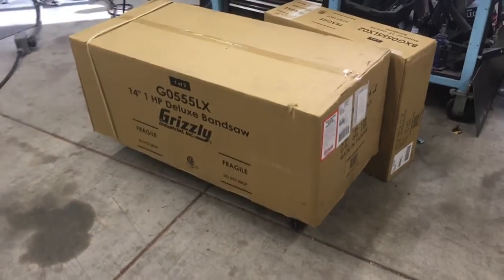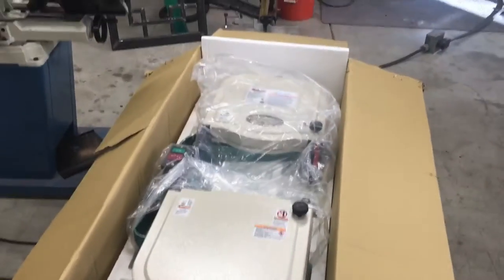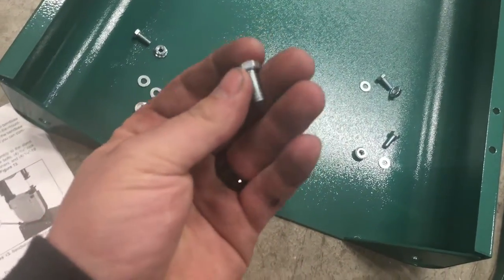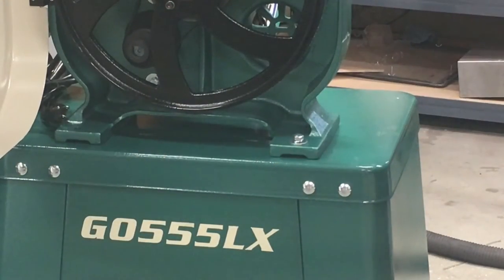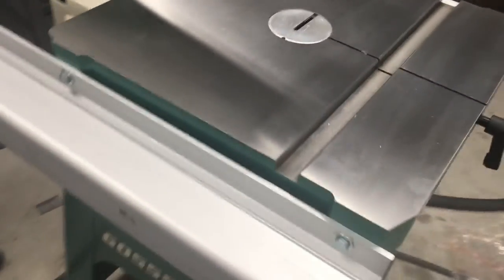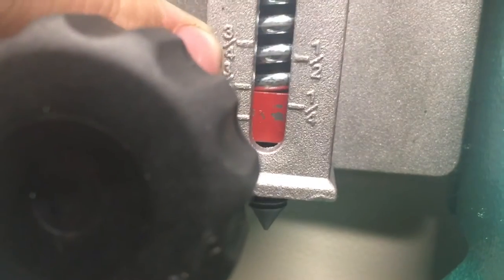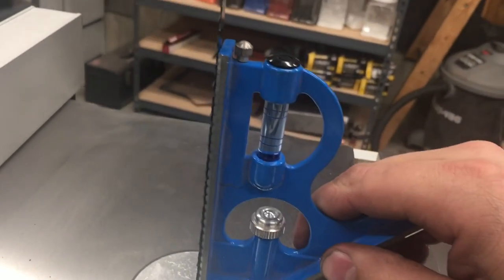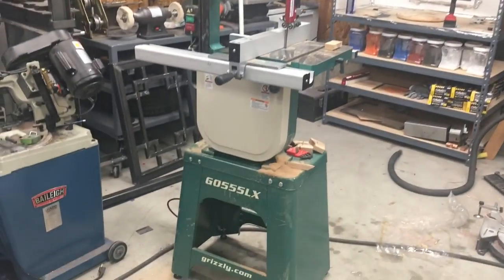New Tool Day: Grizzly G0555LX Unboxing and Assembly.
I am not a band saw expert. I made this video for those looking for visual aid while assembling their G0555.